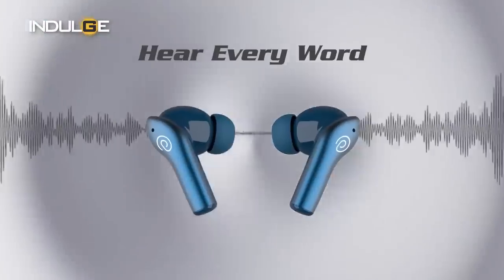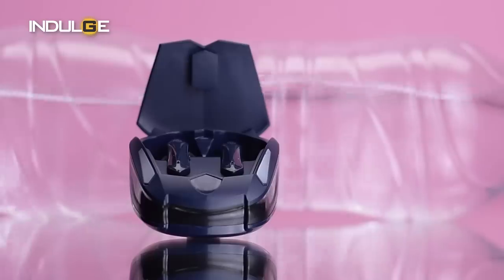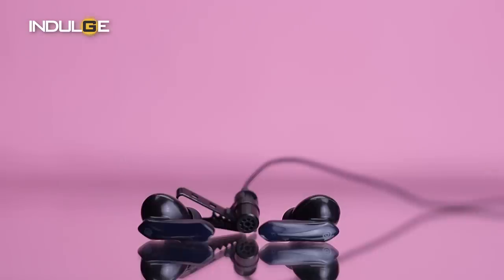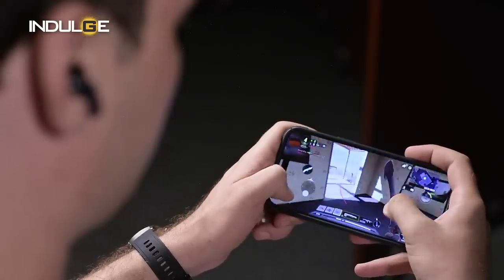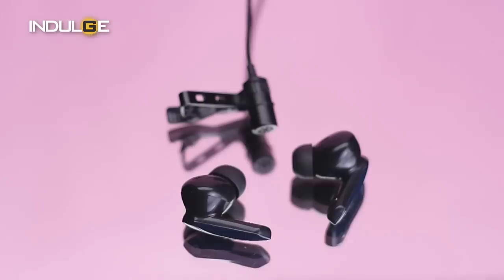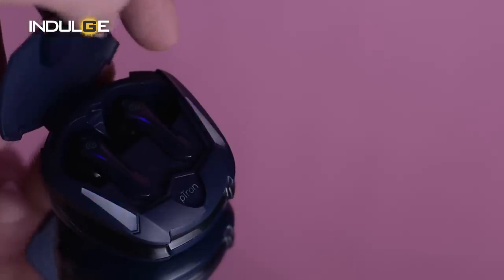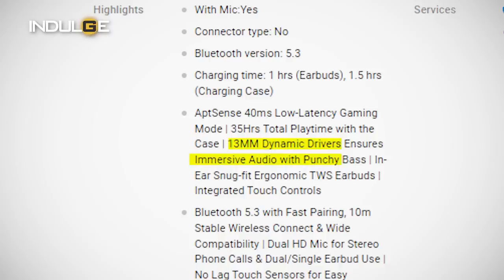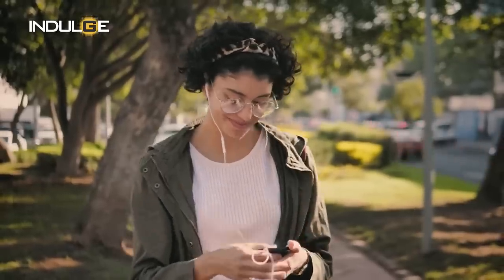pTron Bassbuds Flare: Not worth it? Indulge Gadgets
In today’s review, we have got the Basspods Flare from pTron that are just priced at 899 rs. pTron is one company that we have seen give out exciting products at convenient price points. Be it audio products like speakers both wired and wireless, smartwatches or even chargers, all are available at an affordable price point. But with this slash in price would the performance of the products also get slashed, watch the full review to know more.

Host: Farhaan Tipu
Editor: Sowndarya Murali
Camera: Rakesh